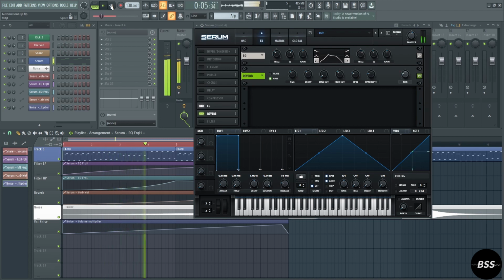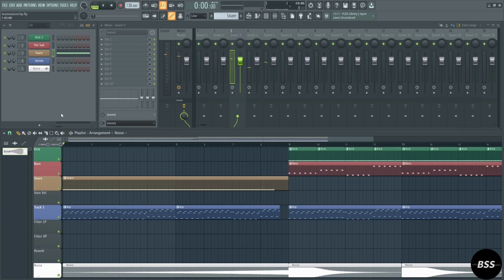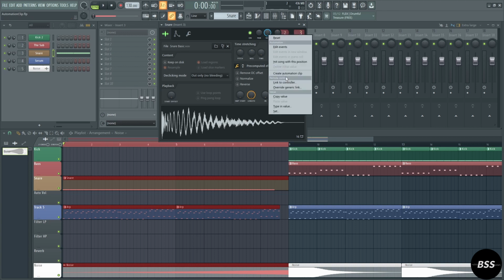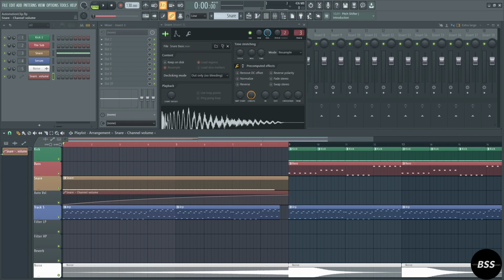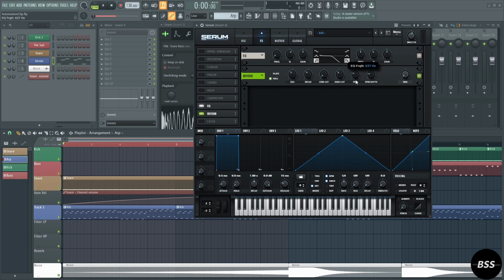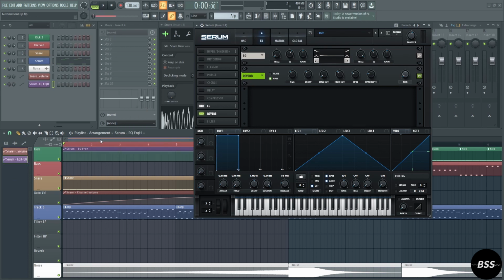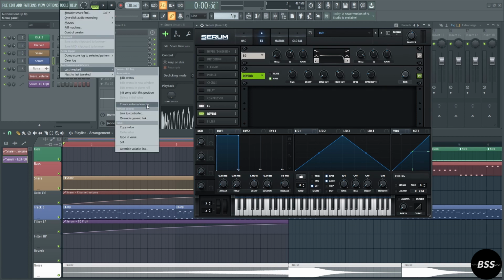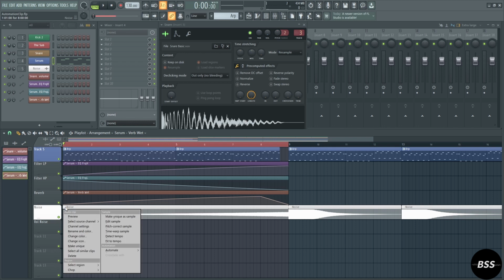How to make an Automation Clip for 3rd Party VST Plugins In FL Studio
How To make an Automation for 3rd Party VST Plugins In FL Studio.
Short video.